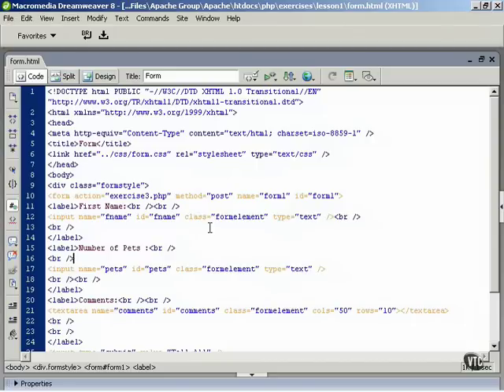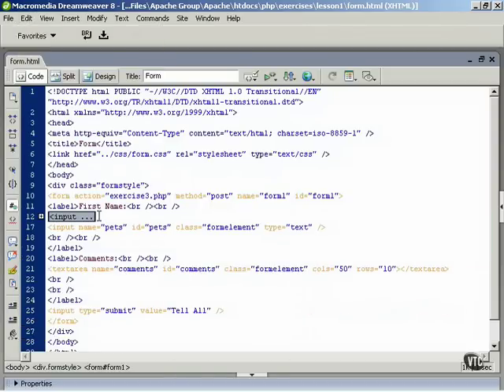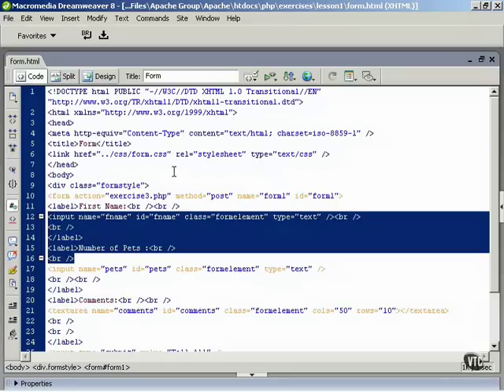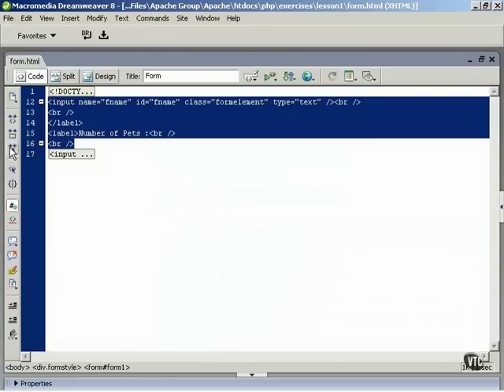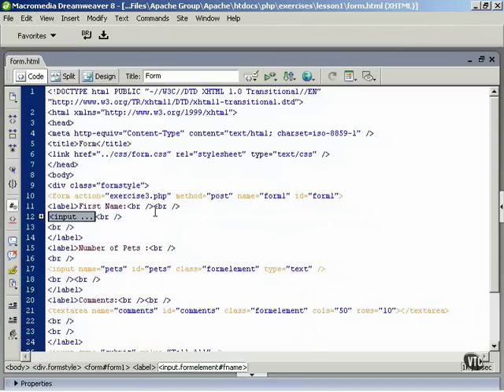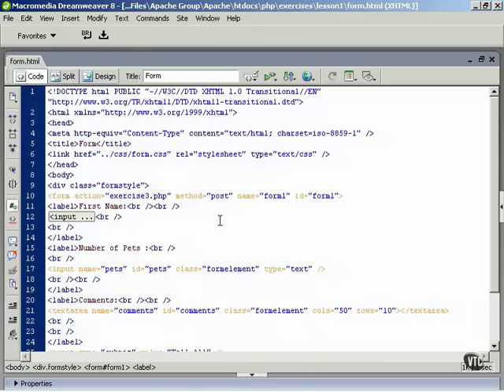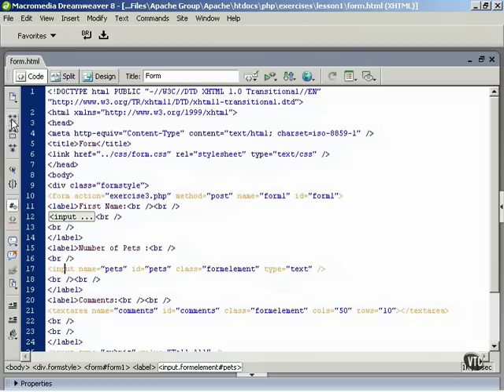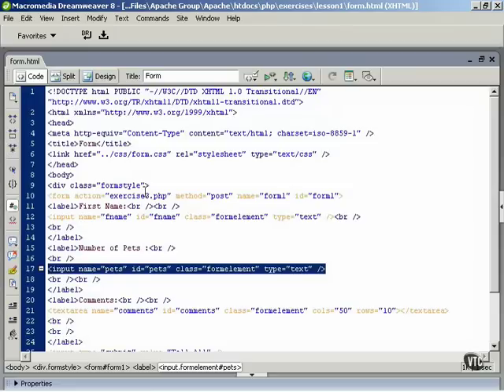Dreamweaver tutorials - Advanced Coding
Using Code Collapse in Dreamweaver, a great tutorial for beginners